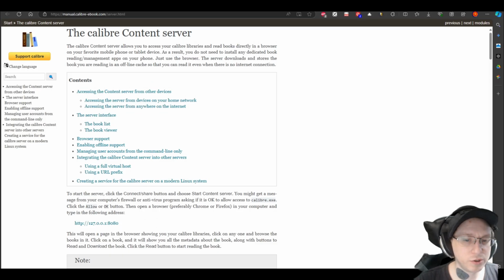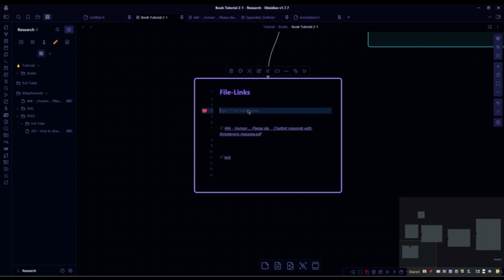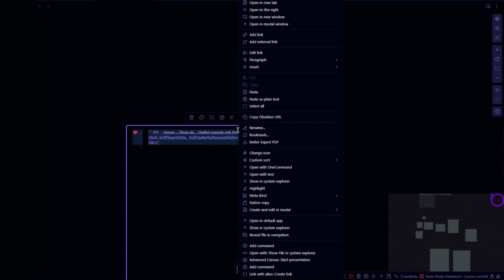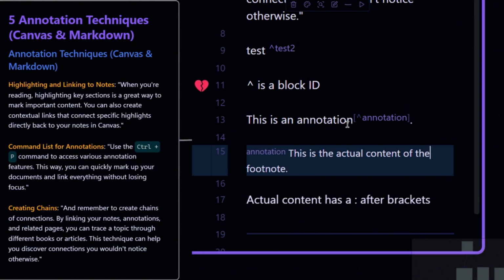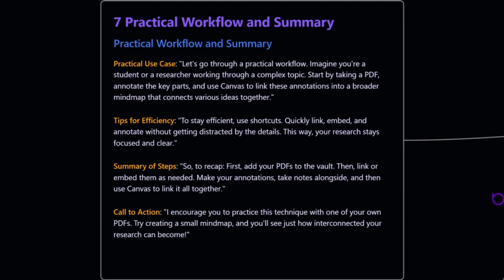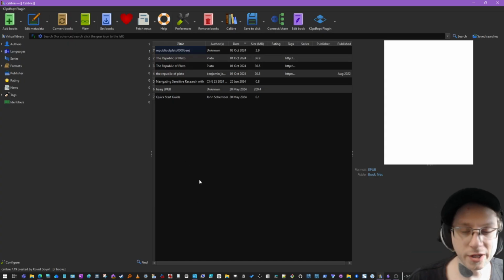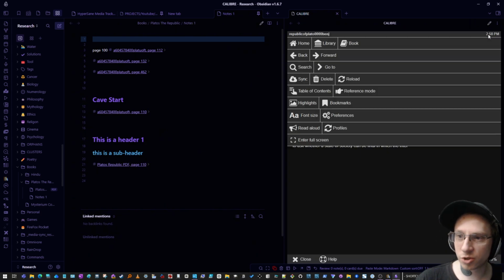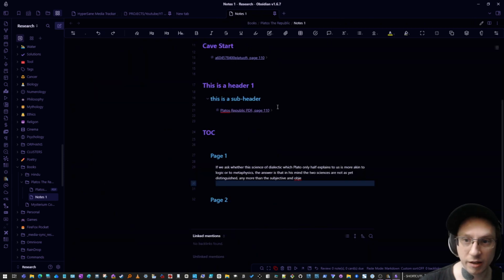Obsidian | Mind-Map Books in Canvas | Upgrade your research skills.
Join the arg and win a seat in my AI and be immortalized.

Fight the Naz's AKA Discordia Subredd that is an organized hate-group.